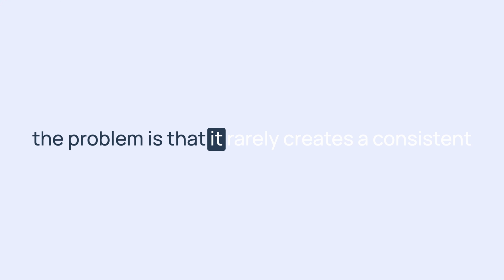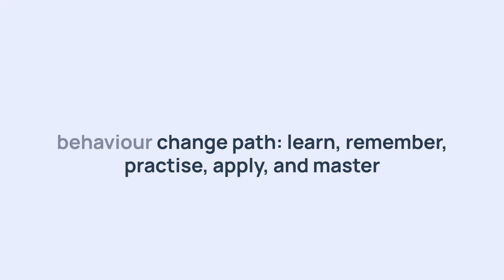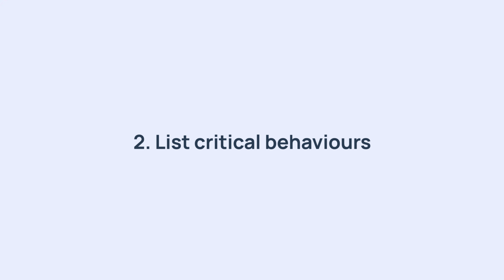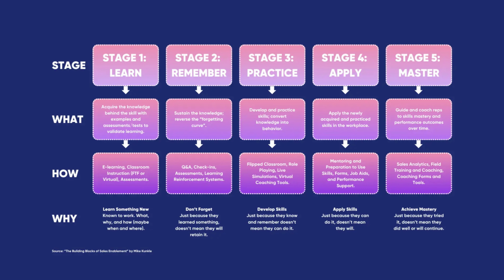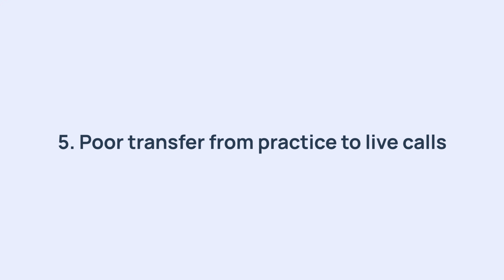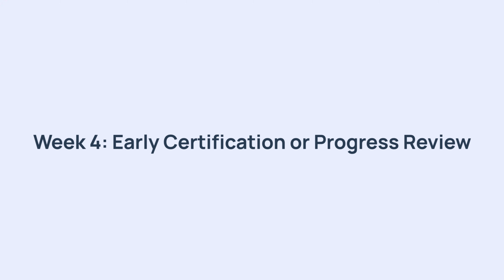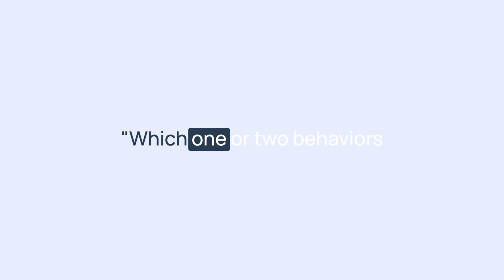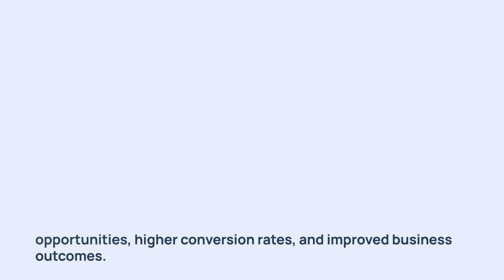The Missing Piece In Most Sales Discovery Trainings That Is Costing You Deals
Most sales teams know discovery matters.

Yet when discovery quality drops, the response is often the same: run a workshop, share a question bank, review a few calls, and hope things improve.

The problem is that many discovery programmes start with training content before defining what good discovery should actually produce.

In this video, I explore a different approach: starting with the outputs you expect from discovery, then working backwards to the behaviours, training, reinforcement, and measurement needed to produce them consistently.

If discovery is supposed to improve pipeline quality, deal progression, and win rates, what evidence should exist at the end of the process? And how should that shape your training programme?

00:00 Why Discovery Breaks
01:49 Three Ideas and Outcomes
05:29 One Page Execution Standard
09:41 Making Training Stick
10:44 Focus on Few Behaviors
12:10 Measure What Matters
14:37 Adapt to Your Environment
19:36 45-Minute Alignment Pilot